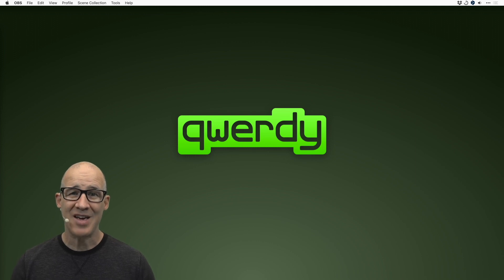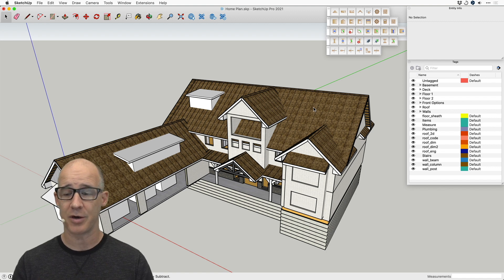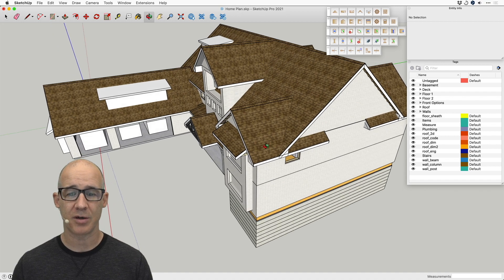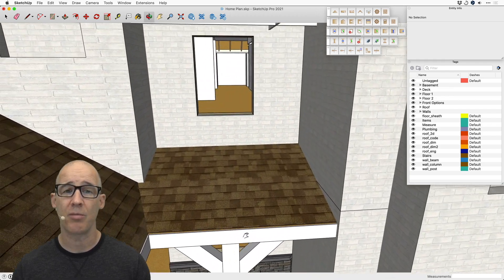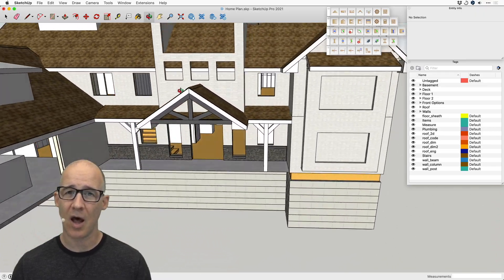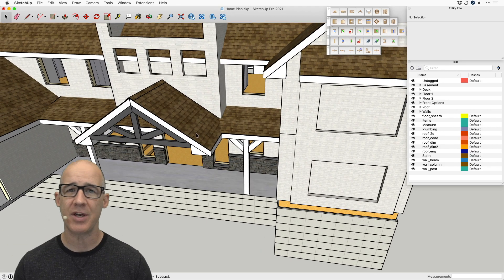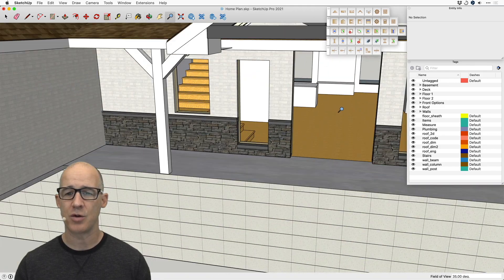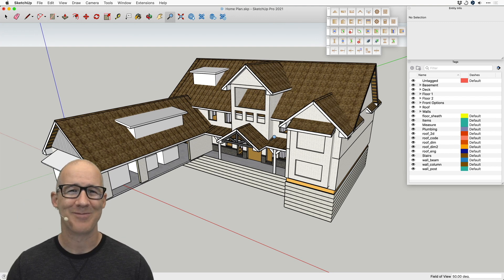Sketchup My Custom Home - Effective Model Navigation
This is the first video of a series of videos about creating my own new home using Sketchup and a variety of extensions. This series is a learning process as I've been involved in the building of new homes but never for myself.

I'll be discovering all kinds of things about the home building process as I learn about the Passive House movement and all kinds of construction details.